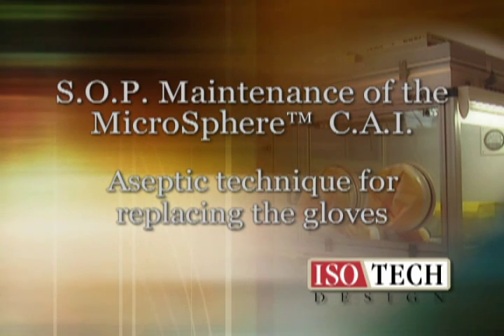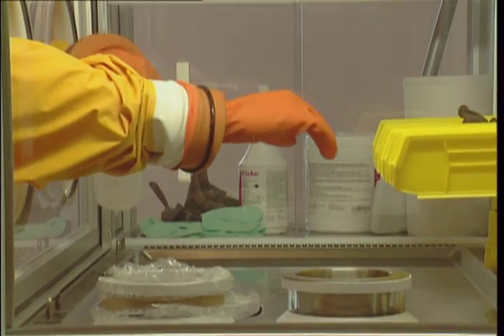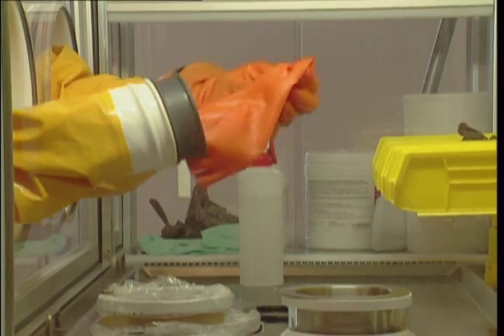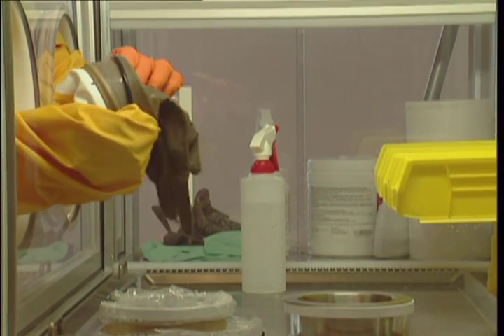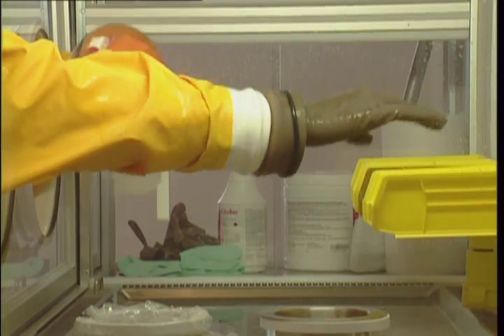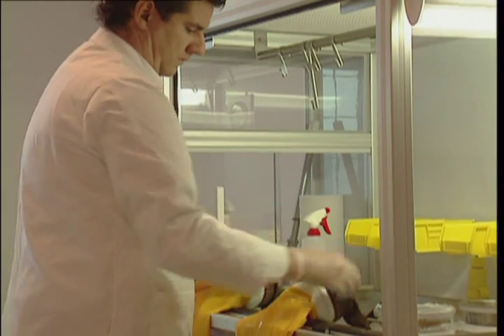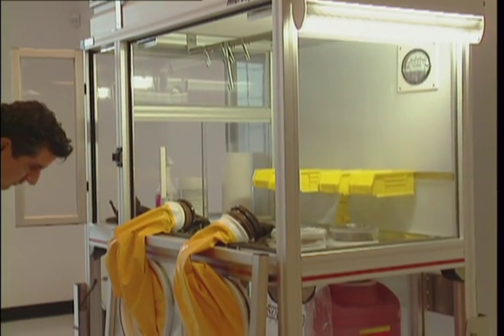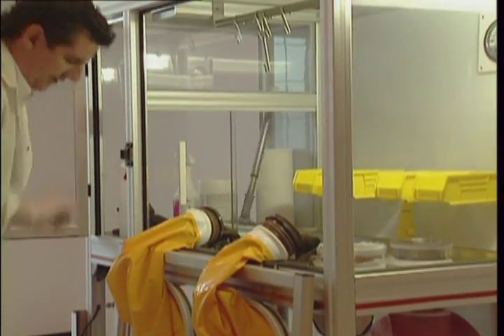S.O.P Maintenance of the C.A.I & C.A.C.I - Aseptic Technique for Replacing the Gloves